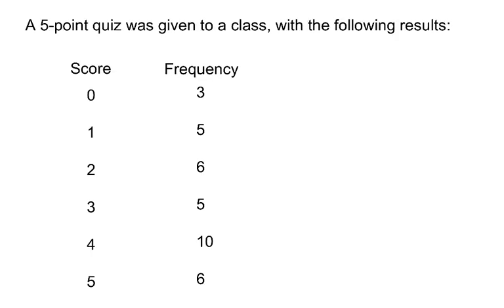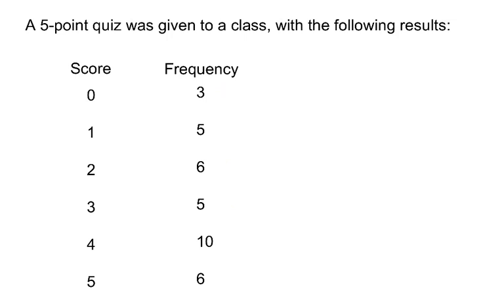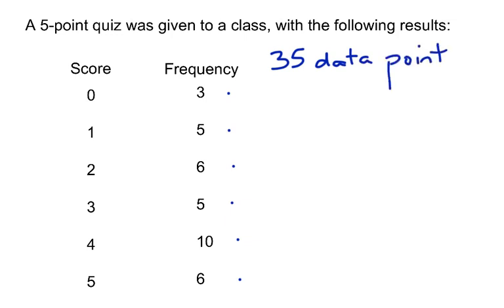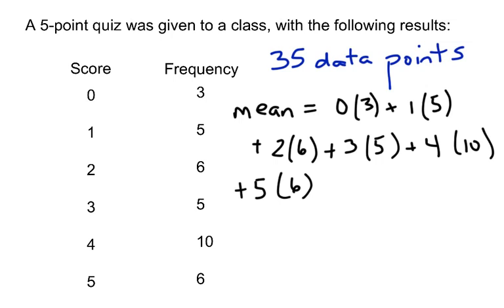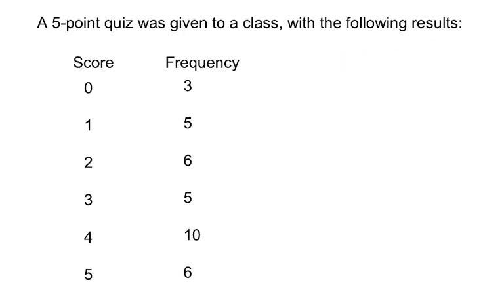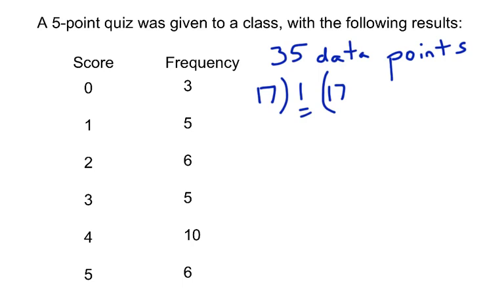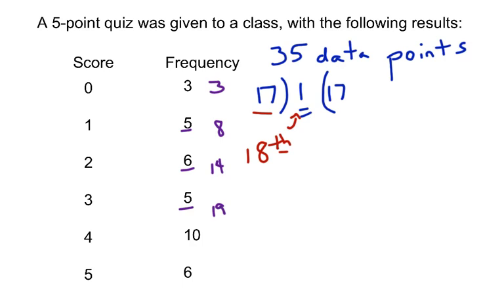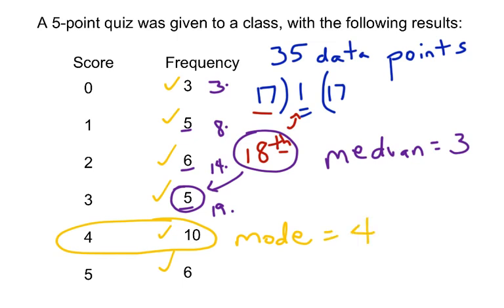Math 123 - Frequency Tables